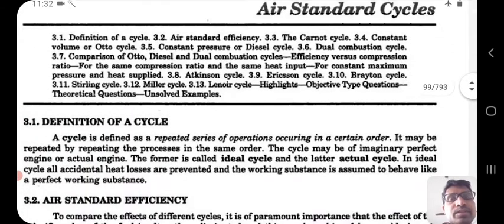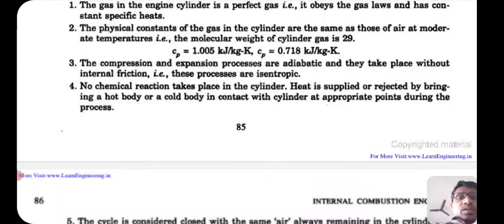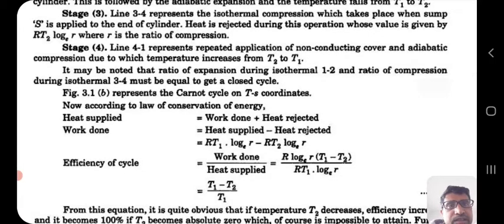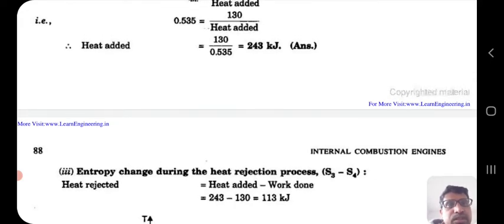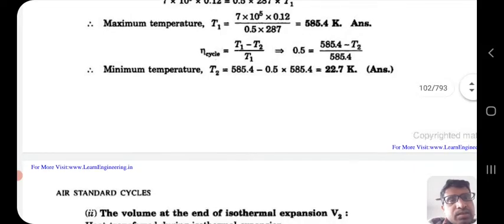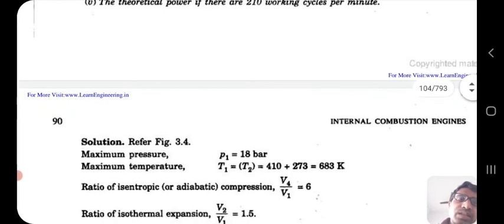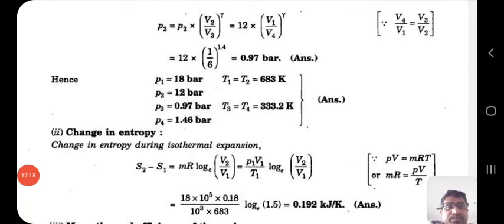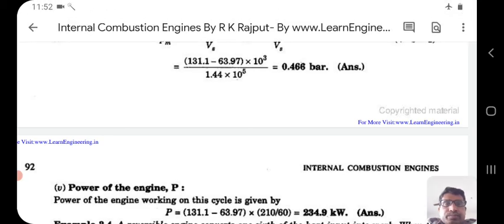Air Standard Cycle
I.C. Engines